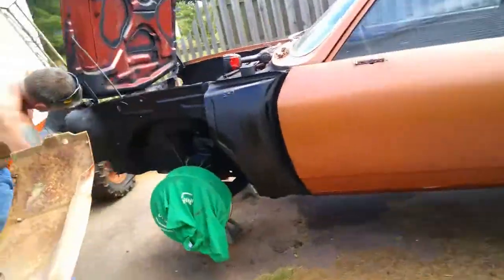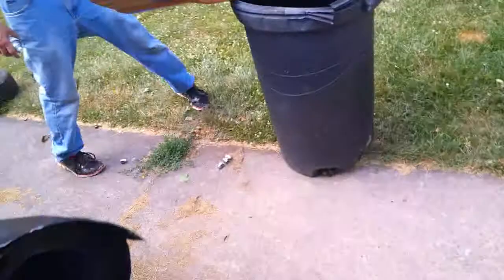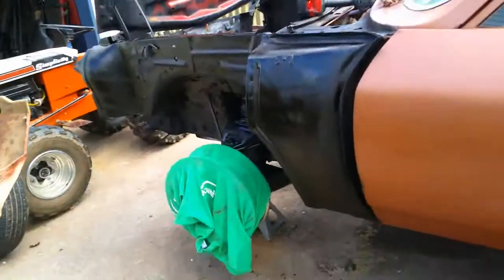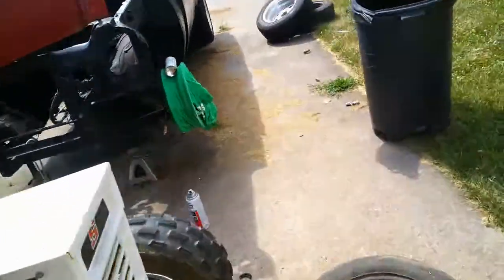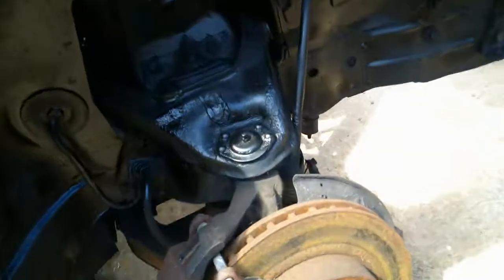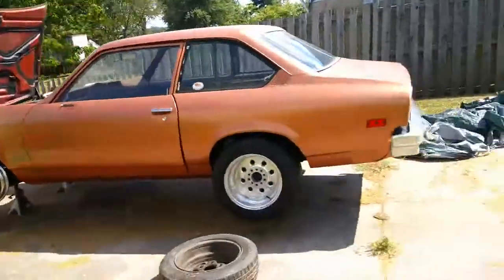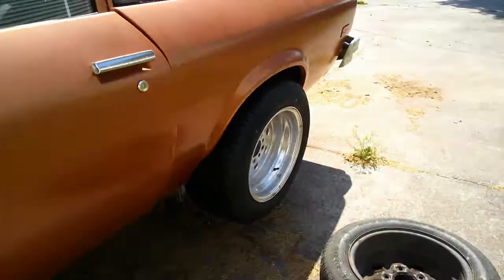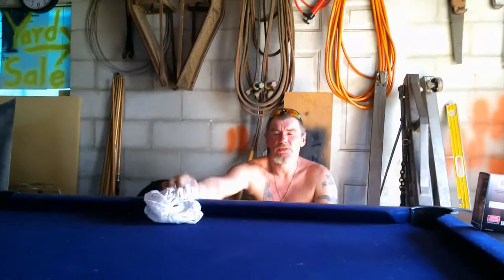Vega got used tires for the rear 215 60 15 look ok to me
Vega got used tires for the rear